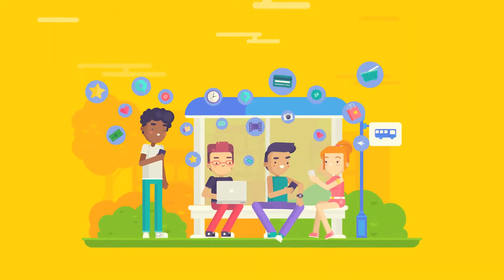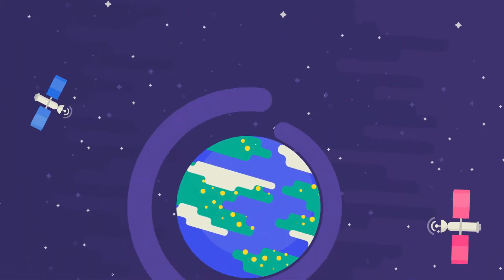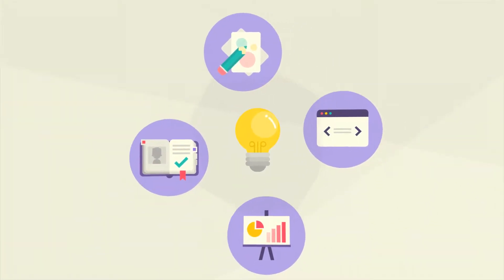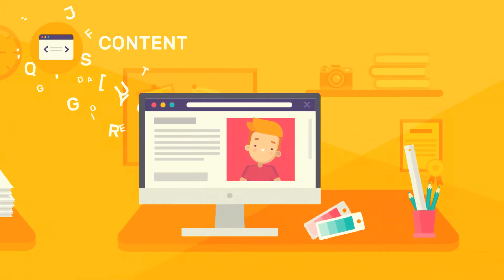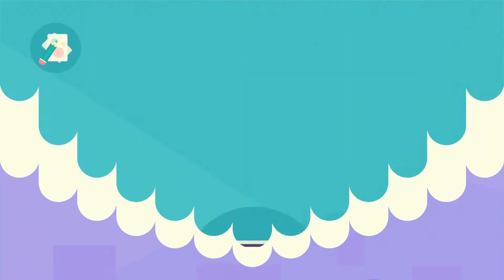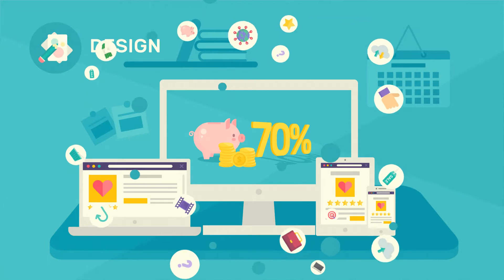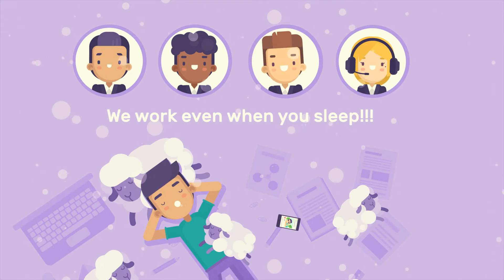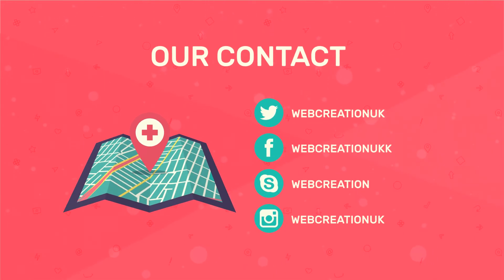WebCreationUK SEO Services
Increase your website's visibility on Google & Bing,
Increase your number of visitors,
Increase your volume of enquiries.